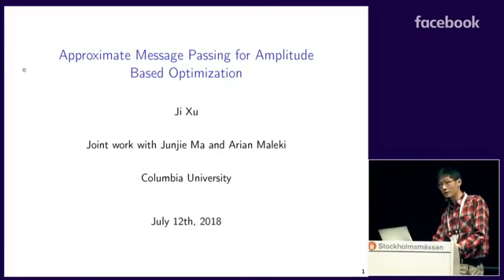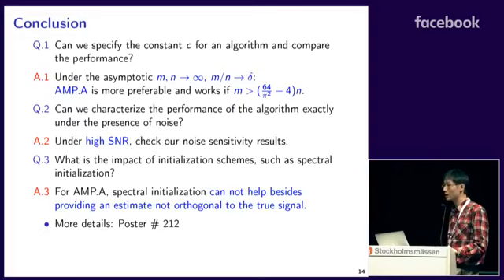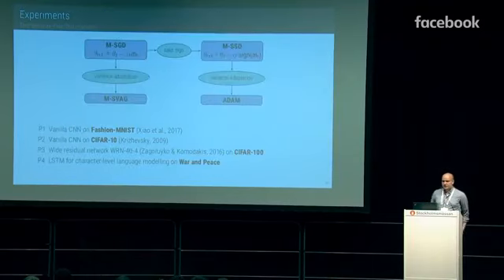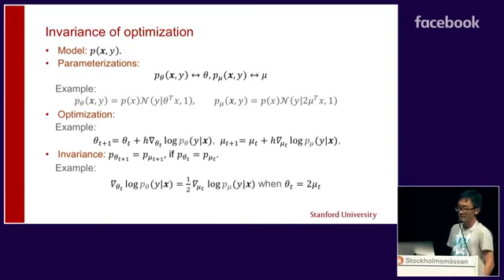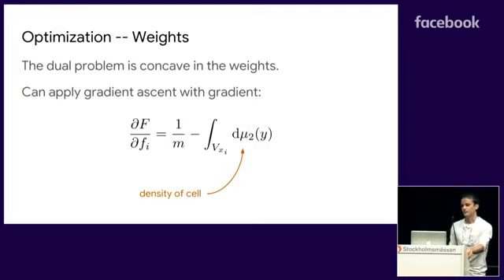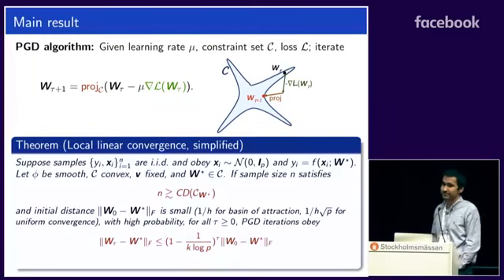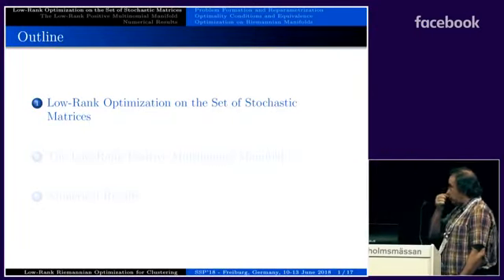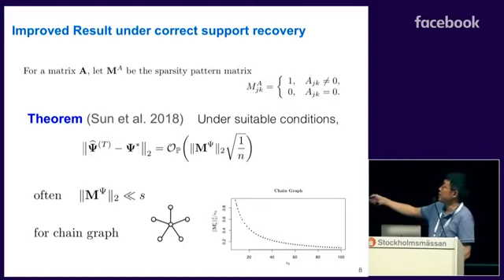Session 3: optimization Non Convex